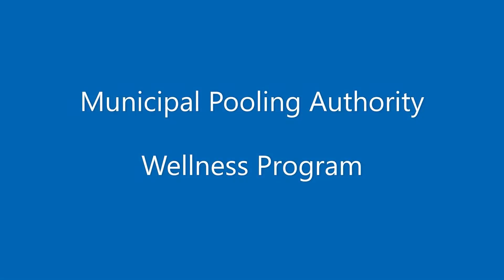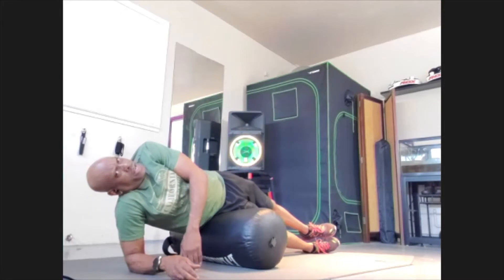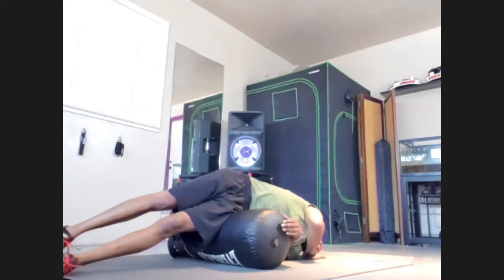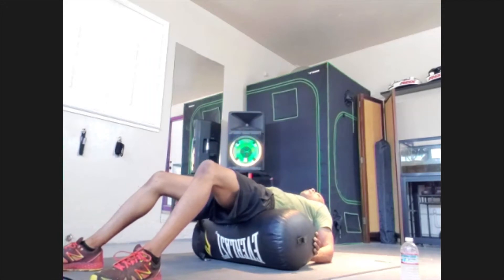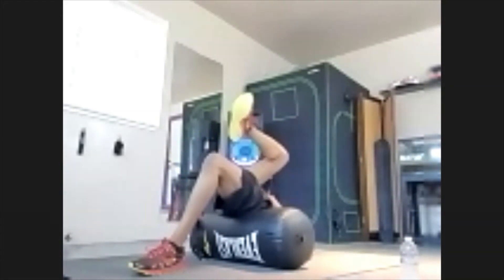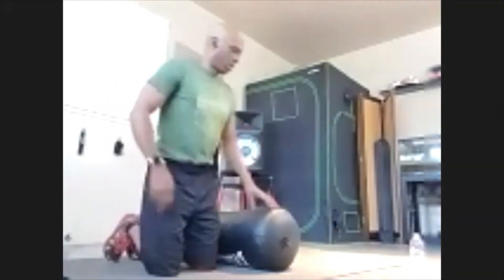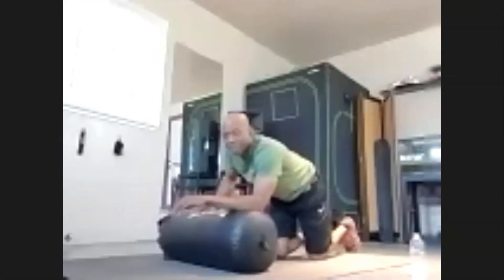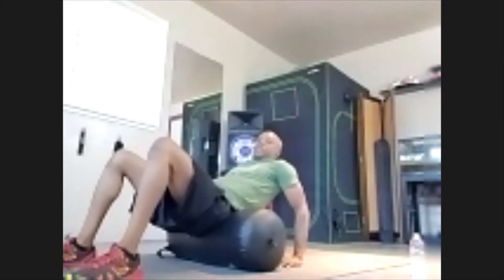2021 06 29 Fitness Class 3pm